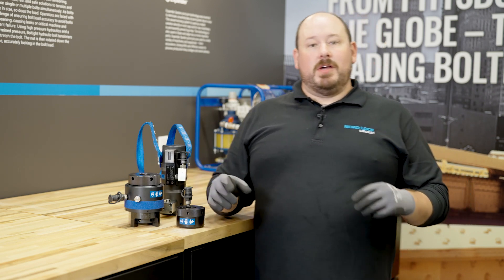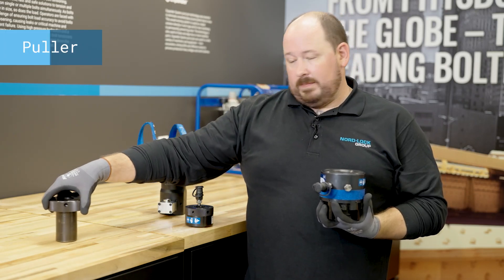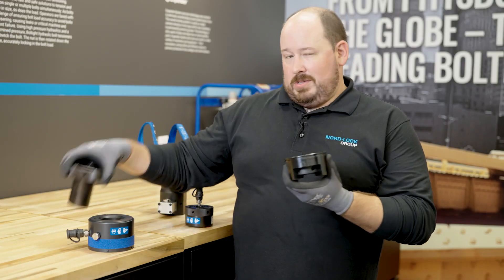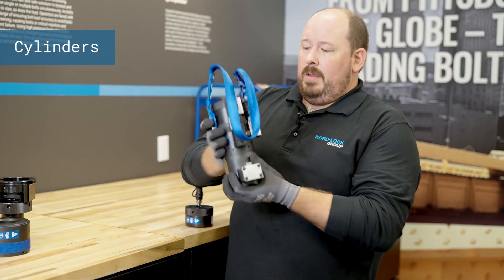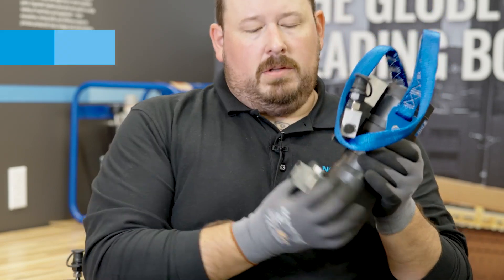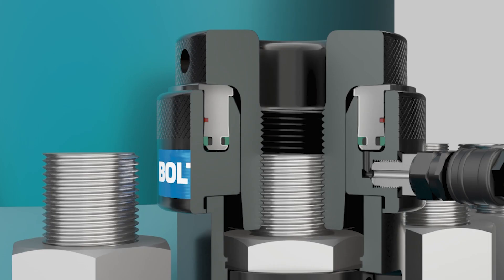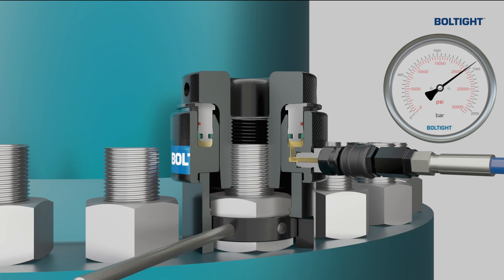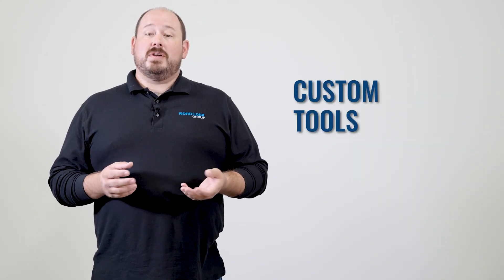Getting To Know Boltight – Introduction To Hydraulic Tensioning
In this video, Steven King from Boltight explains what hydraulic tensioning is, what the benefits are of using hydraulic tensioning, and what hydraulic tensioning Boltight can provide.

Video Content:
00:00 - Intro
00:20 - Pieces and Parts
02:38 - How It Works
03:04 - Benefits
03:44 - Outro

A hydraulic bolt tensioning tool provides a quick, easy, and safe method for tightening large-diameter bolts to high and accurate preloads. It does not use torque or require forceful turning of the nut or bolt, like impact wrenches, flogging spanners, or hydraulic torque wrenches, where friction is a common enemy.